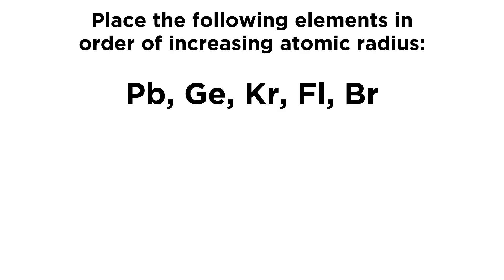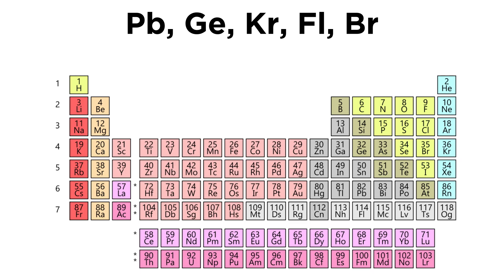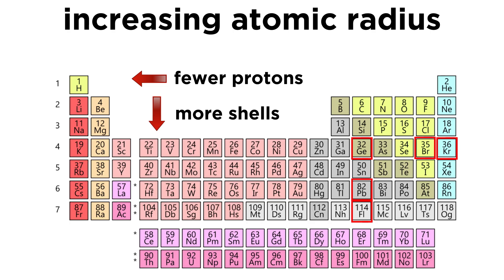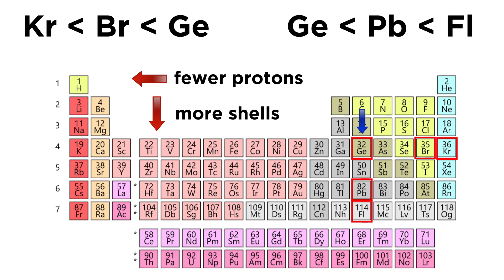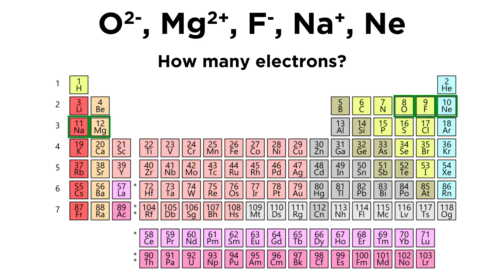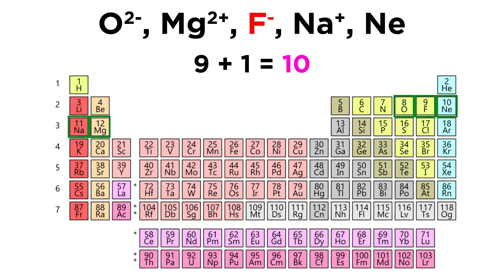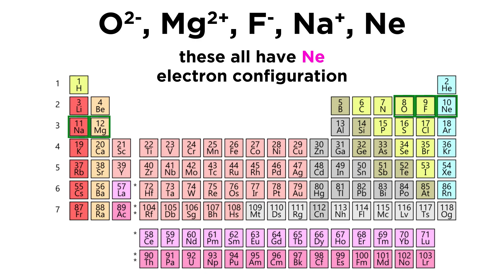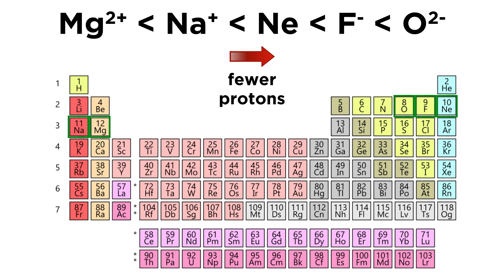Practice Problem: Atomic Radii and Ionic Radii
We've learned all about the periodic trends, including atomic radius, so let's put our knowledge to the test! Here we will have to put some atoms in order of increasing atomic radius, and then do the same thing for some ions and their ionic radii.